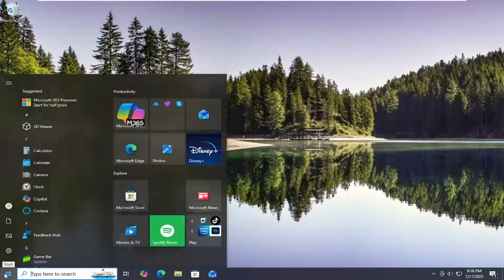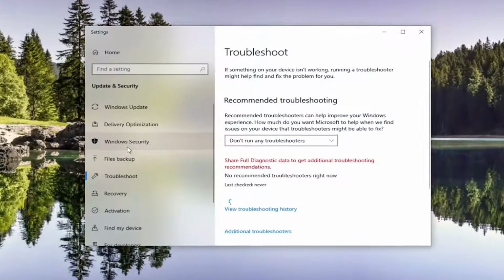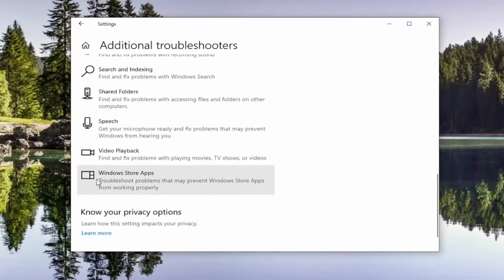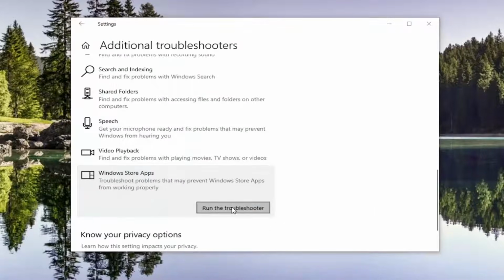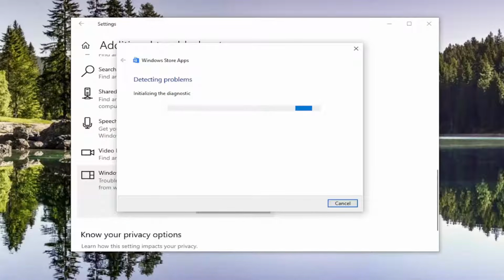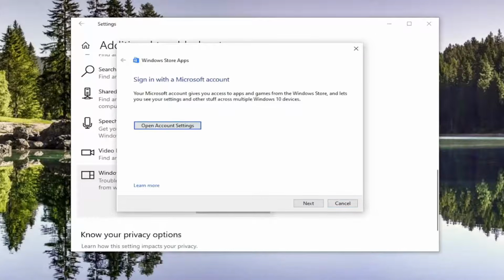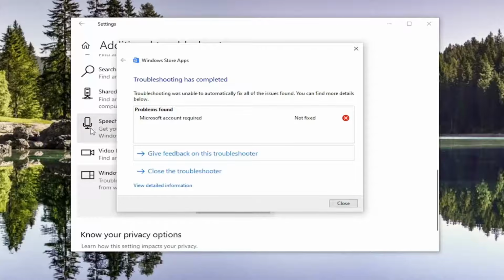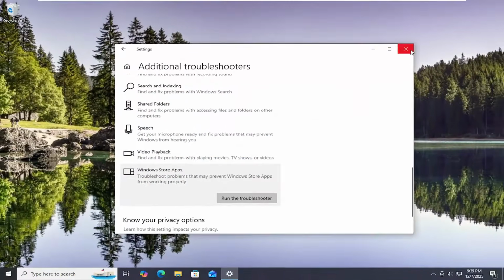How to Fix Microsoft Store Not Working Windows 11?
If the Microsoft Store is not working on your Windows 11 device, this tutorial offers a series of steps to resolve the issue. The video guides you through common fixes, including resetting the Microsoft Store, checking your system date and time settings, and ensuring that Windows is fully updated. It also covers how to run the Windows Store Apps Troubleshooter, clear the cache, and reinstall the Microsoft Store if necessary. By following these methods, you’ll be able to restore functionality to the Microsoft Store and start downloading or updating apps again.

This tutorial is ideal for Windows 11 users experiencing issues with the Microsoft Store, whether it’s not opening, crashing, or not downloading apps. It provides a step-by-step approach to troubleshooting and fixing the problem, covering both simple and advanced solutions. By the end of the video, your Microsoft Store will be back to working order, allowing you to easily install and update your apps.